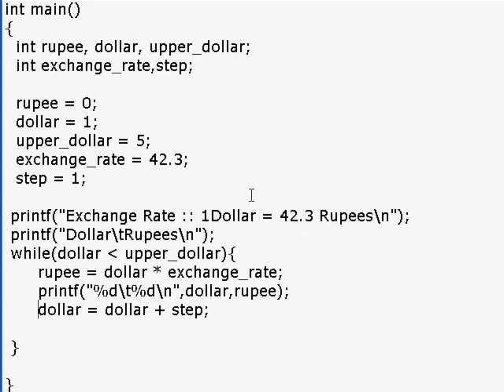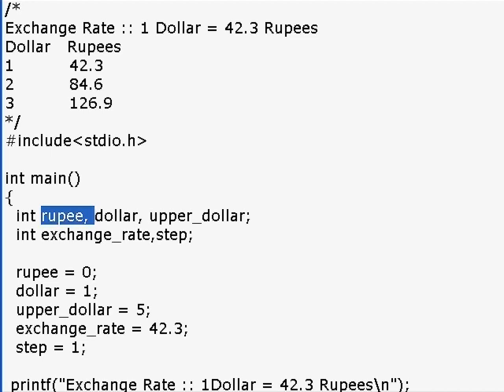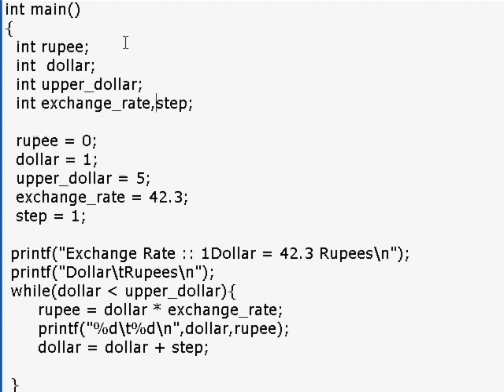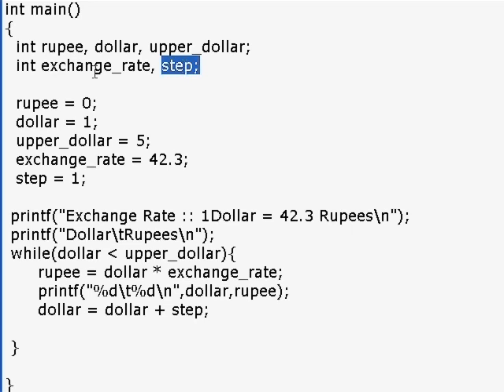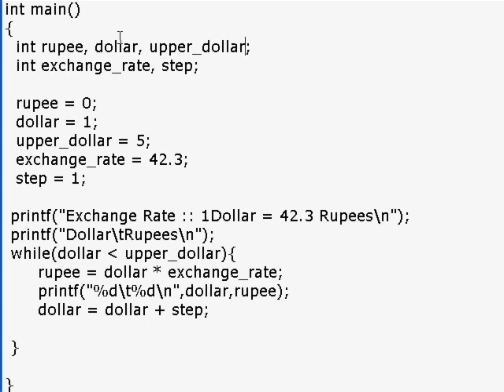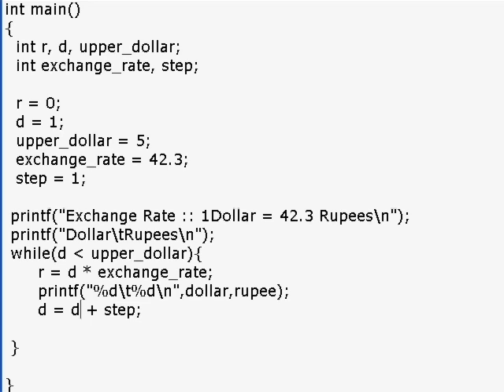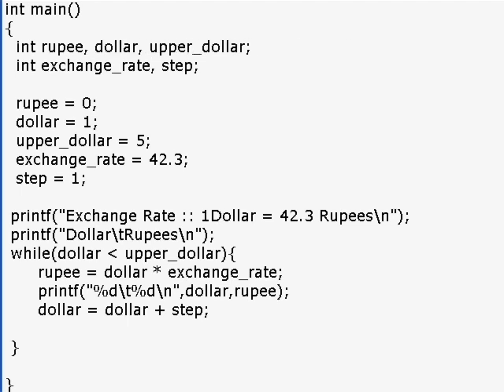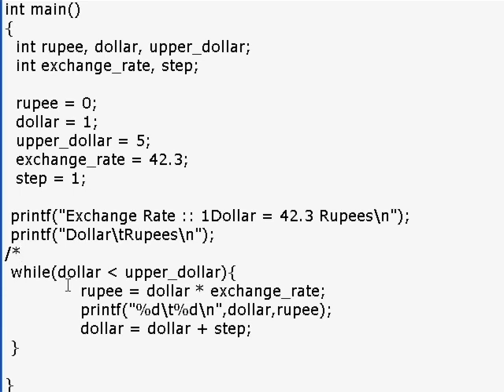Programming in C : Lesson 4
Exchange Rate C program V2